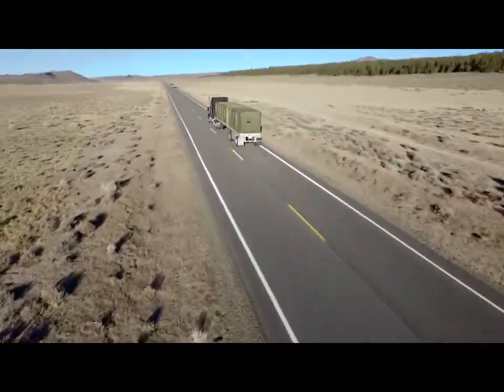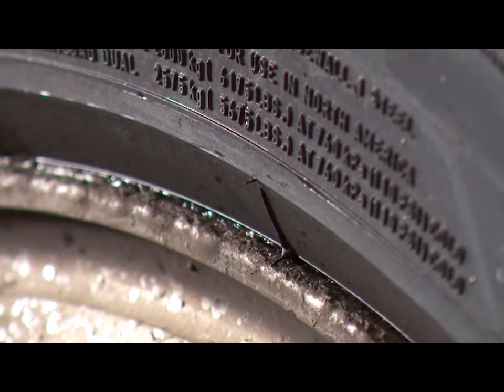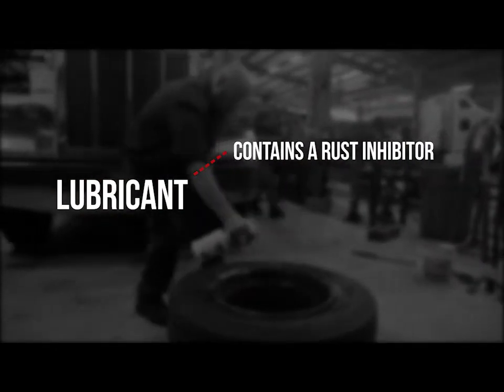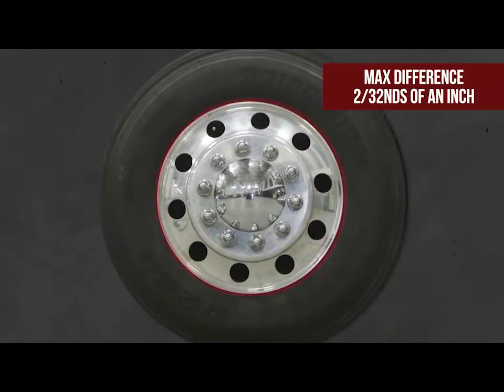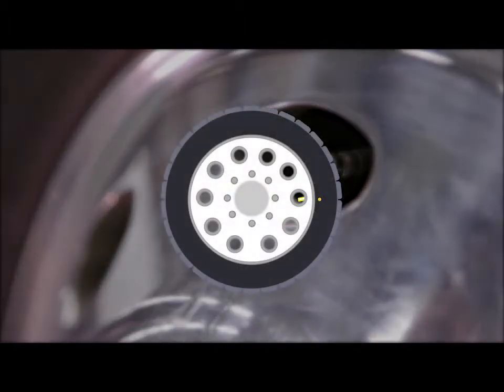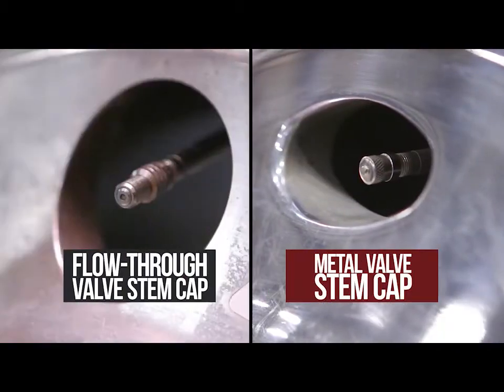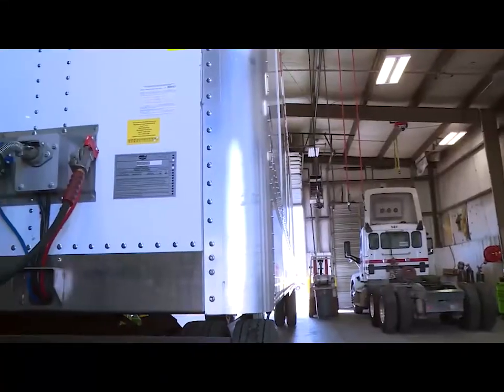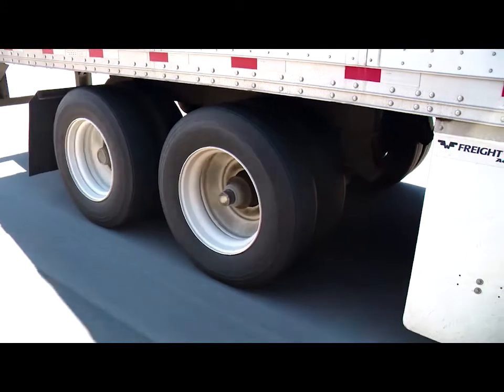Truck Tire Mounting for Customer Satisfaction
Video that discusses cleaning, lubrication, aligning, and what to check for when mounting for customer satisfaction.